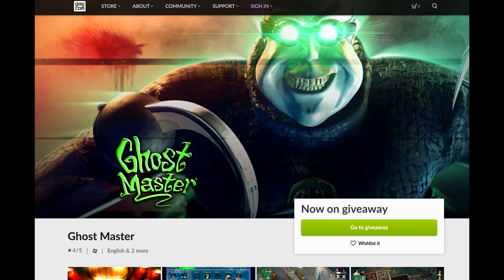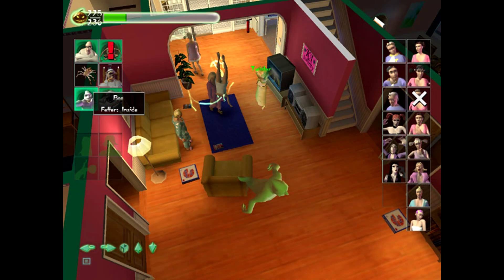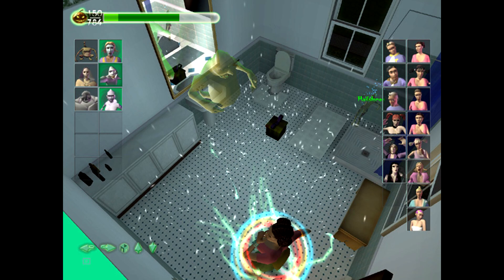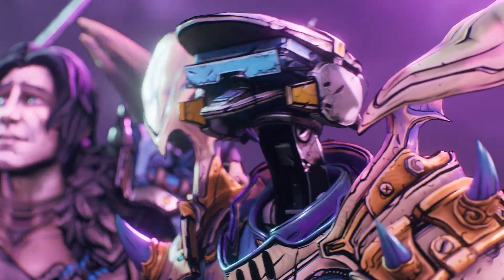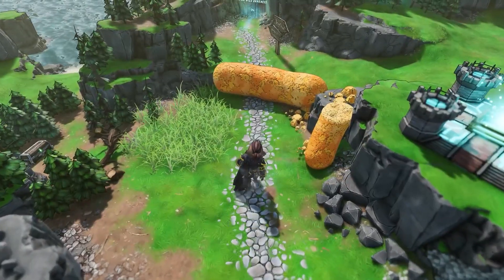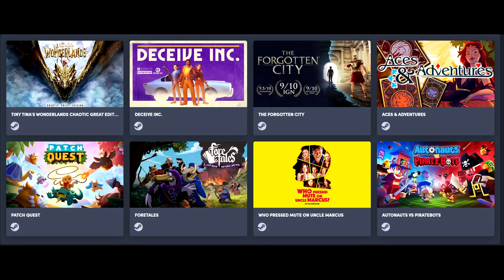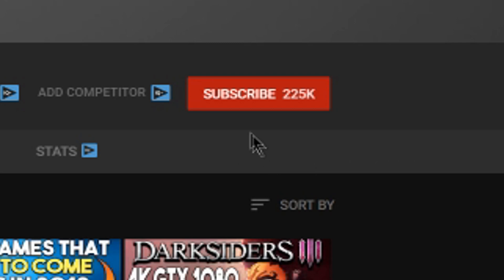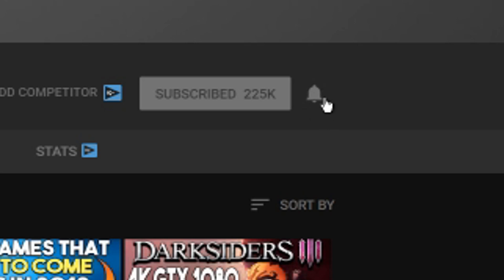Get a FREE PC Game RIGHT NOW + AWESOME New Humble Monthly!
Links-
Free Game -